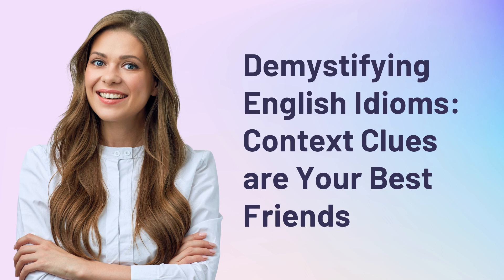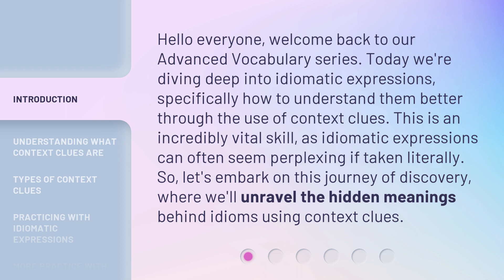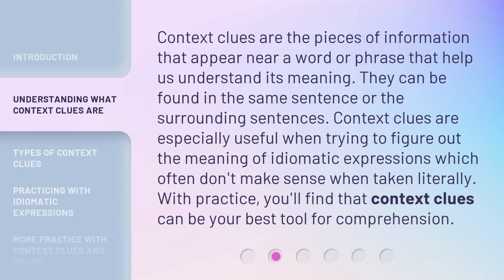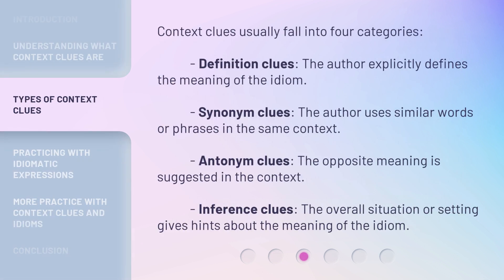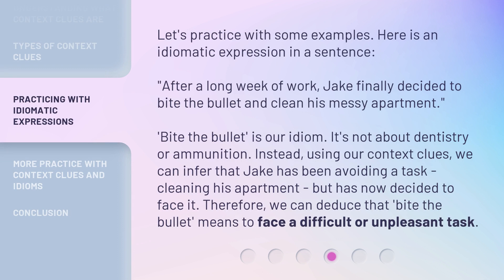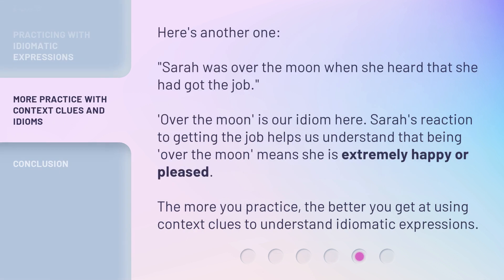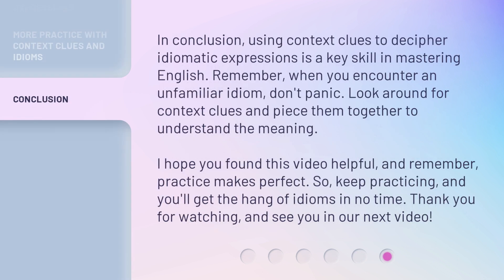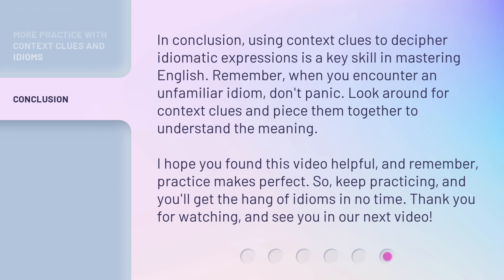Demystifying English Idioms: Context Clues are Your Best Friends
Demystifying English Idioms: Context Clues are Your Best Friends • Unravel the hidden meanings behind idioms using context clues. Learn how to understand idiomatic expressions better and enhance your vocabulary comprehension.

00:00 • Introduction - Demystifying English Idioms: Context Clues are Your Best Friends
00:41 • Understanding What Context Clues Are
01:11 • Types of Context Clues
01:41 • Practicing with Idiomatic Expressions
02:20 • More Practice with Context Clues and Idioms